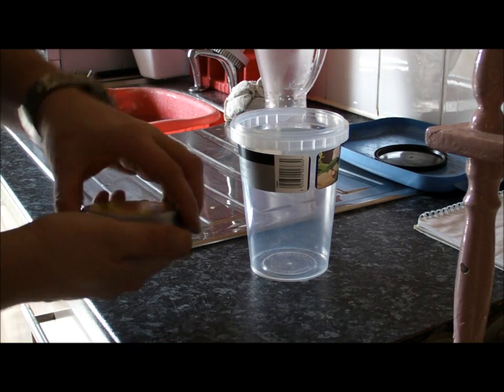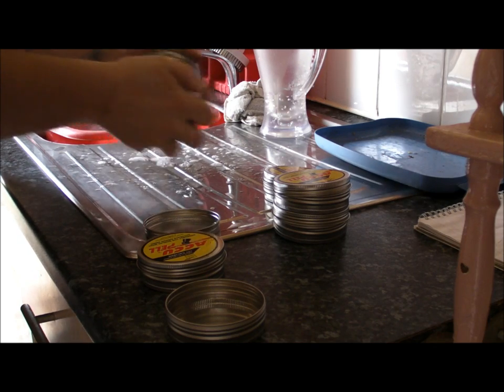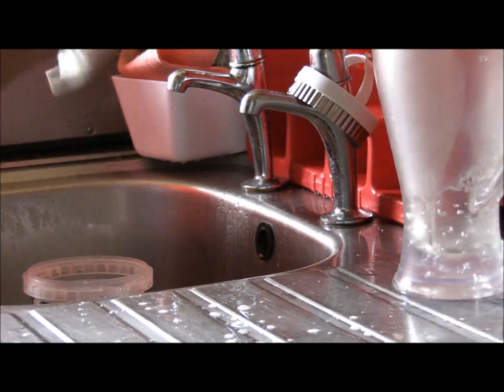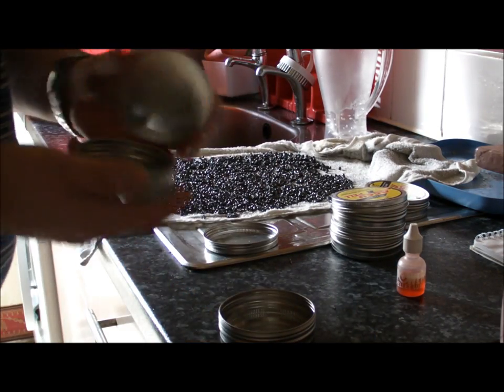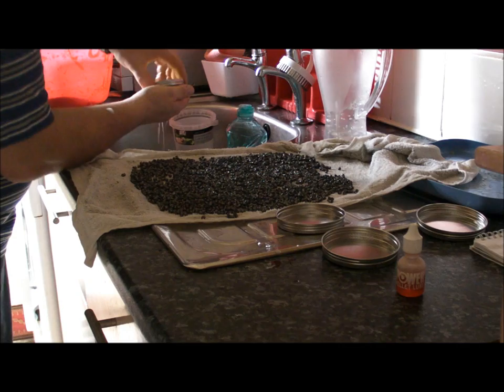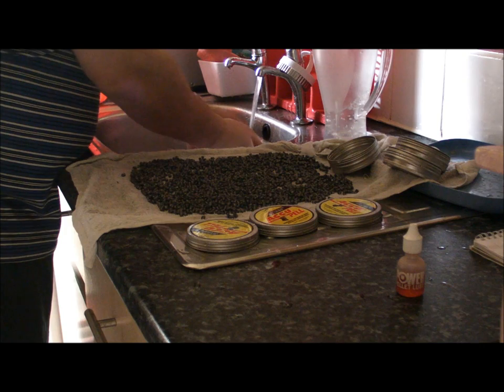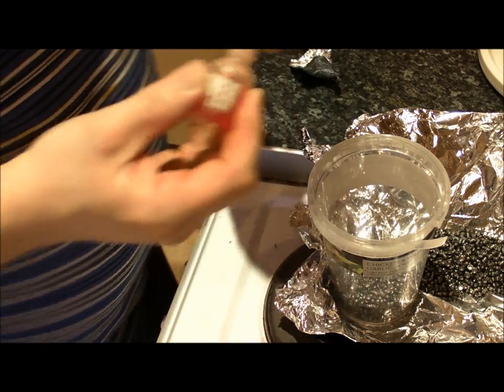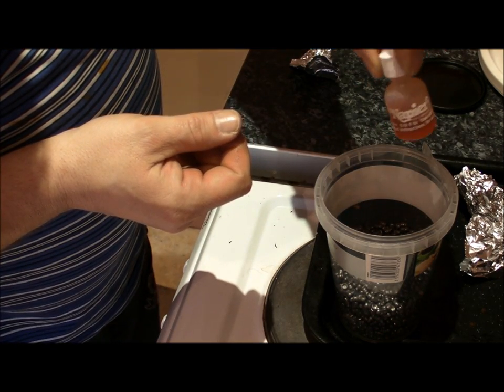Pellet Preparation and accuracy improvement.wmv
A video showing how and why you should properly clean and prepare your airgun pellets before using them in your air weapons